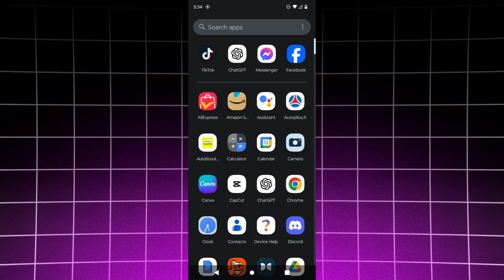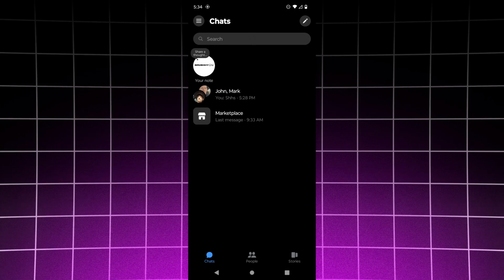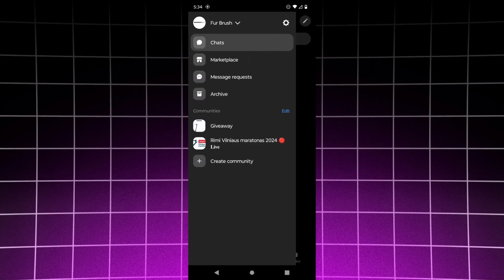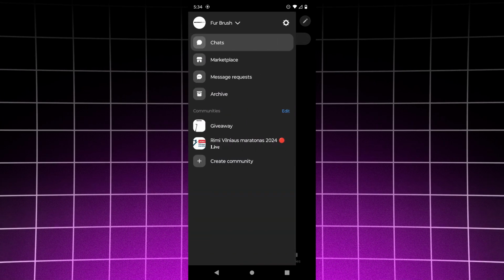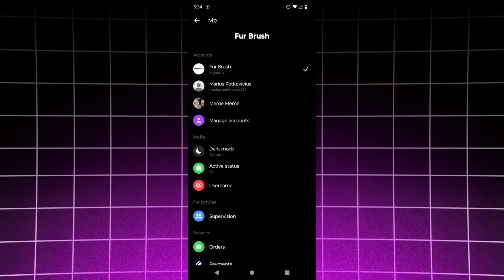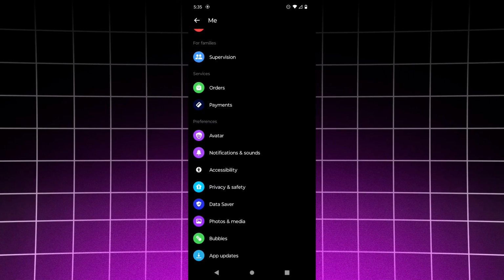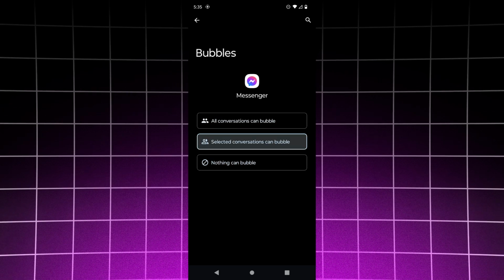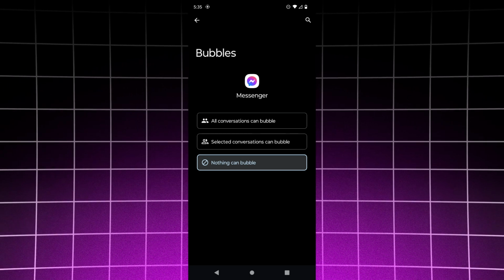How To Disable Chat Heads Bubbles On Facebook Messenger In 2024 *NEW METHOD*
In this video, I’ll show you how to disable chat heads bubbles on Facebook Messenger in 2024 using the new method. If you find the chat heads feature distracting or intrusive, this updated guide will walk you through the steps to turn them off on both Android and iOS devices. Learn how to manage your Messenger settings to ensure a more focused and uninterrupted experience.

Follow along with this step-by-step tutorial to turn off chat heads and customize your Messenger notifications and appearance.

Topics Covered:

How to disable chat heads bubbles on Facebook Messenger in 2024
New method for turning off Messenger chat heads
Manage chat heads settings on Messenger
Turn off chat heads on Android and iPhone
Customize Facebook Messenger notifications
Step-by-step guide to disable Messenger chat bubbles
How to stop Messenger chat heads from appearing
Messenger settings for a distraction-free experience